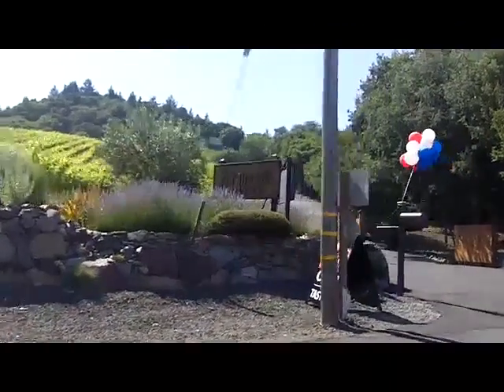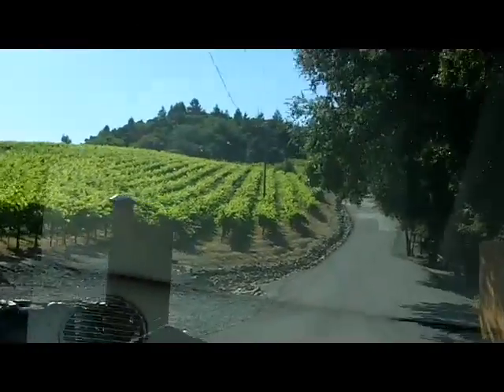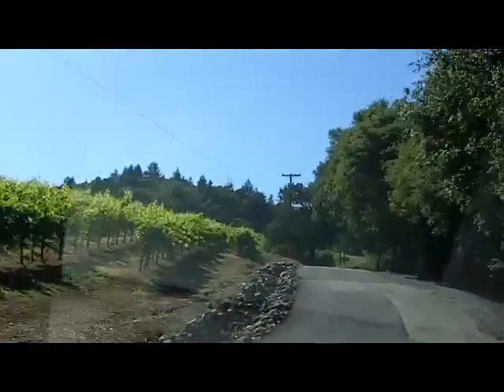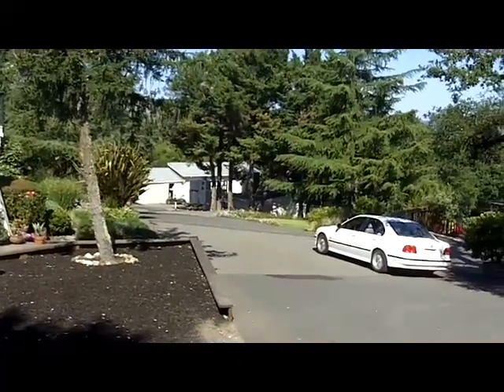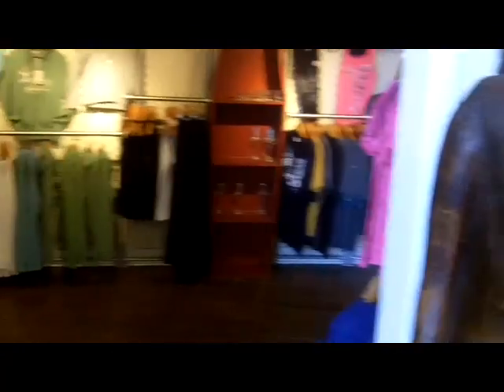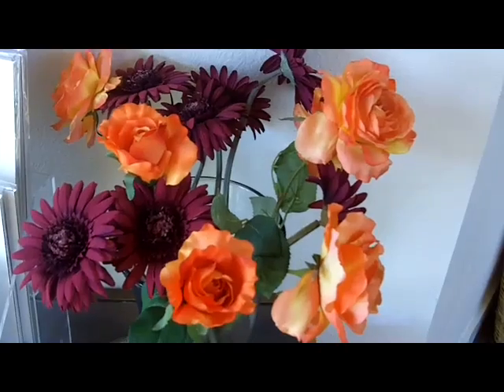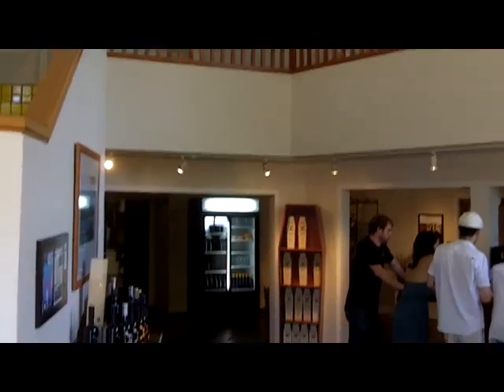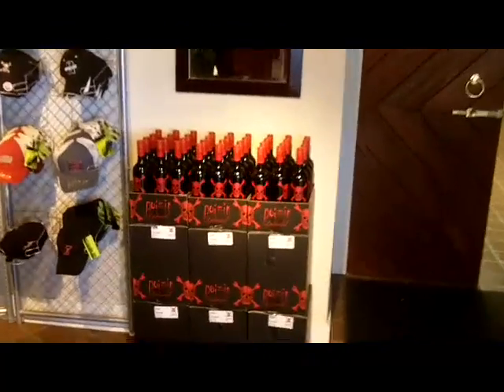Armida Sonoma Amicis Tours.MOV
This great little winery is perched on a hillside with great views of the valley below. They are on the Dry Creek Valley side of the line between that and the Russian River Valley to the south. The complex is a group of geodesic domes. The place is the fun, the wines are good and there are tables to picnic with great views. This video is part the Sonoma Winery Tour Apps